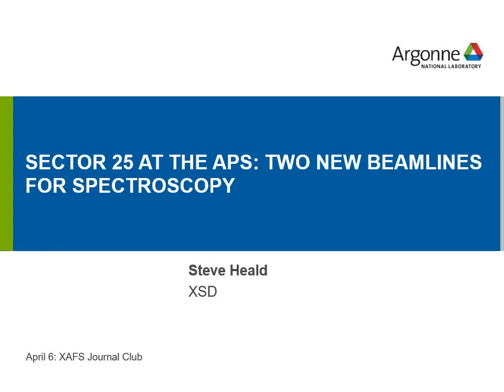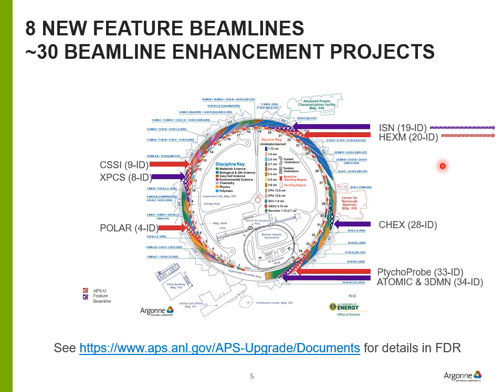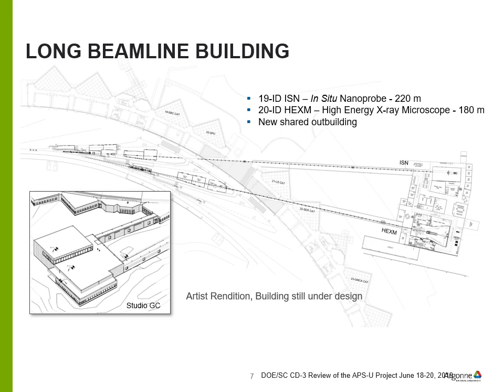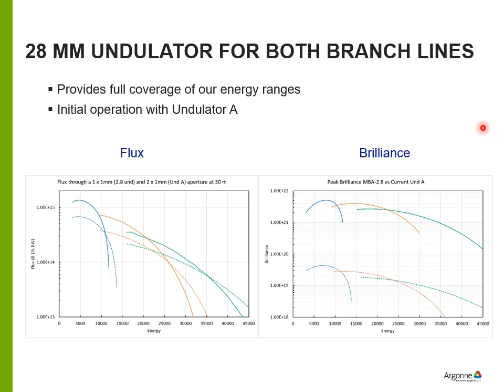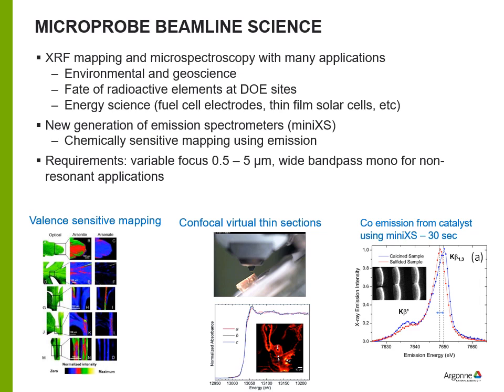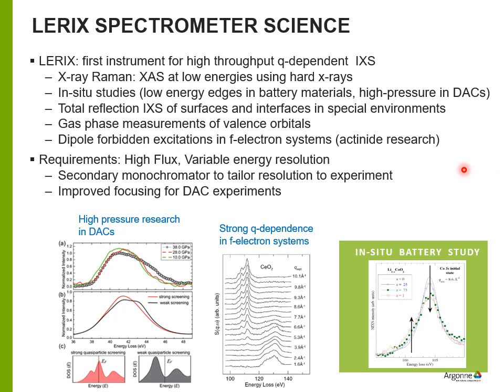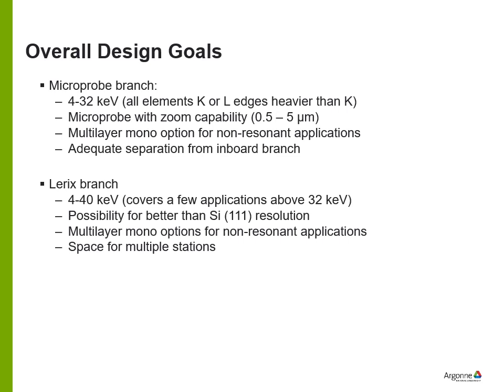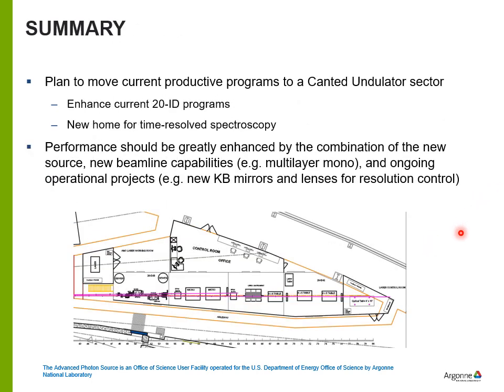Sector 25 at the APS-U, Two new beamlines for advanced spectroscopy: XAS Journal Club, Steve Heald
Title: Sector 25 at the APS-U: Two new beamlines for advanced spectroscopy
Speaker: Dr. Steve Heald (Advanced Photon Source)
Abstract: As part of the Advanced Photon Source (APS) Multibend Achromat lattice upgrade two new beamlines for spectroscopy will be constructed on a canted undulator source at Sector 25. The programs at the 20-ID beamline at the APS need to move to sector 25 to make room for a planned long beamline. These will be combined with some other APS spectroscopy programs at sector 25 to use two new beamlines on a canted undulator. These two beamlines will service existing and upgraded endstations covering a variety of spectroscopy applications. There will be a microprobe branch that will provide sub-micron beams for fluorescence imaging, and micro-XAFS. These can be combined with confocal optics for micron level depth sensitivity. This branch will also have a station for XAFS experiments requiring a high-brilliance high-flux beam such as doped thin films or ultra-dilute samples. The second Advanced Spectroscopy branch will provide beam to two inline hutches. The first will have stations for both an enhanced LERIX spectrometer for non-resonant inelastic scattering (x-ray Raman), and spectrometers for high resolution emission spectroscopy. The second hutch will provide space for experiments requiring extensive setup, such as time-resolved pump-probe experiments. Both hutches will have a variety of focusing options providing beam sizes down to a few microns. To provide greater beam separation, both lines will have side deflecting mirrors for harmonic rejection, and focusing/collimation. The planned energy ranges are 4-32 keV for the microprobe branch, and 4-40 keV for the Advanced Spectroscopy branch. The horizontal deflection mirrors allow use of small offset monochromators equipped with liquid nitrogen cooled Si (111) crystals for monochromatic beam, and wide-bandpass multilayers providing higher flux for experiments that do not need high resolution such as imaging and non-resonant emission spectroscopy. The Advanced Spectroscopy branch will also have a secondary monochromator for experiments needing better resolution than provided by Si (111).